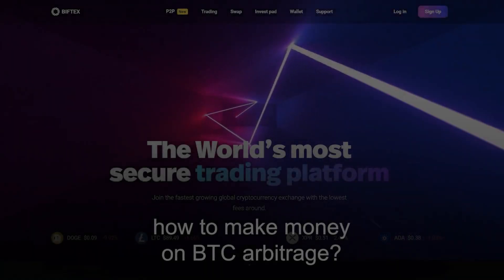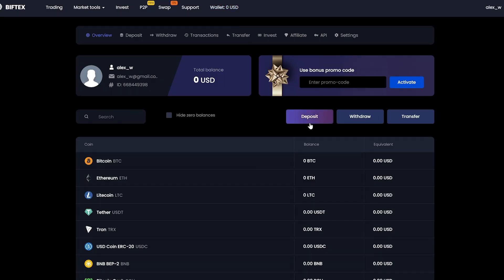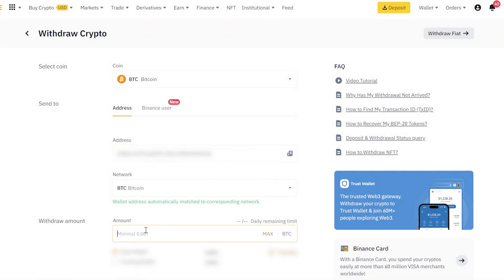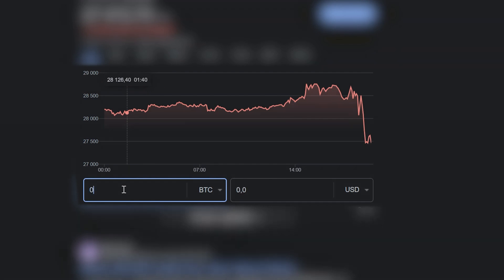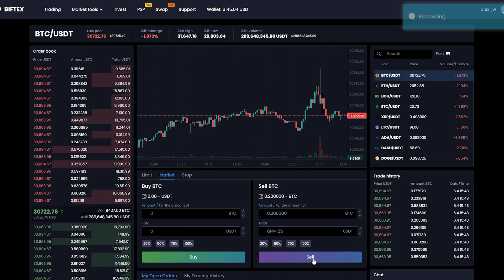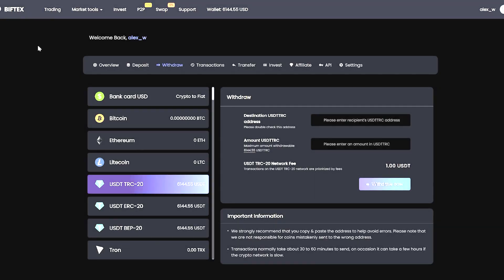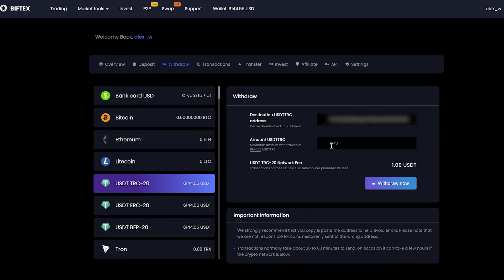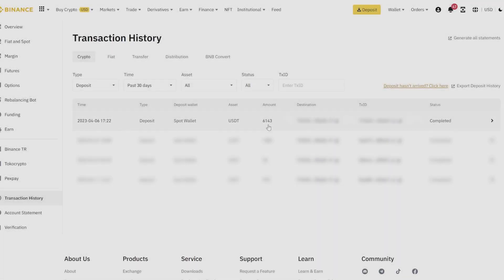How to earn $500 just by watching this video?Artitrage crypto bitcoin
How just watch this video earn $ 500? Easy, go to the exchange biftex and make a deposit in bitcoin, then sell bitcoin for usdt and just withdraw to your wallet!

Sell crypto (without KYC 4 btc)